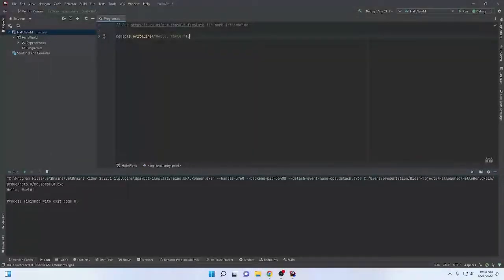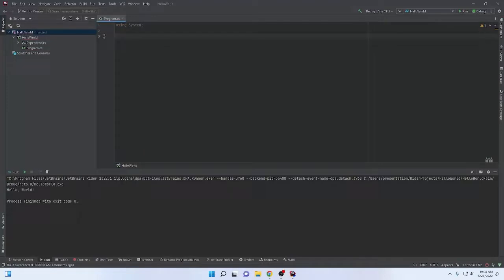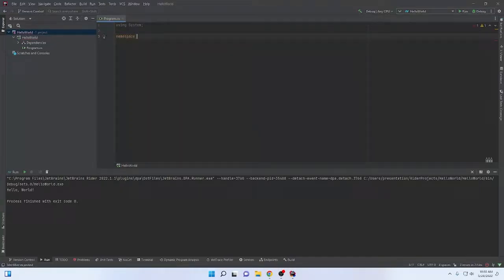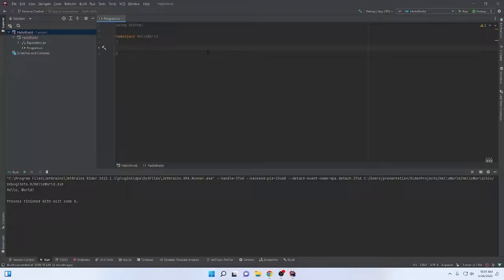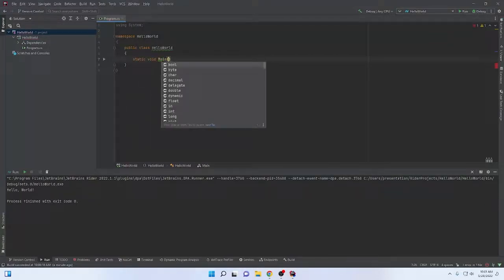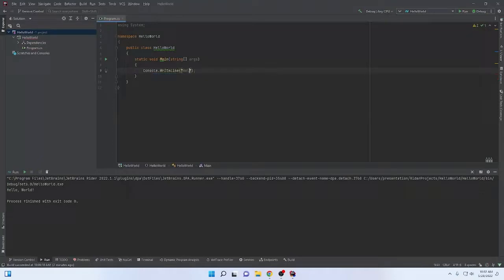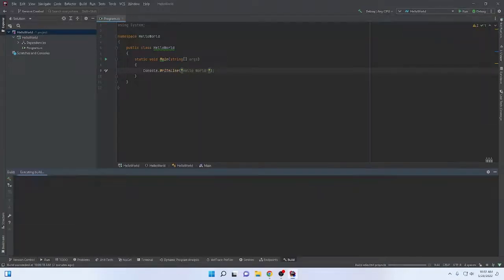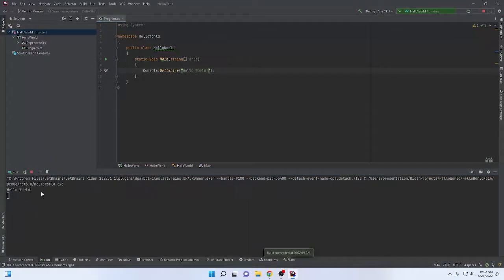First Hello World in C#